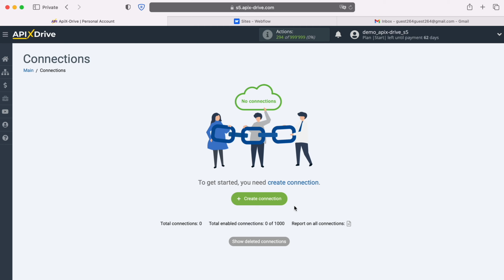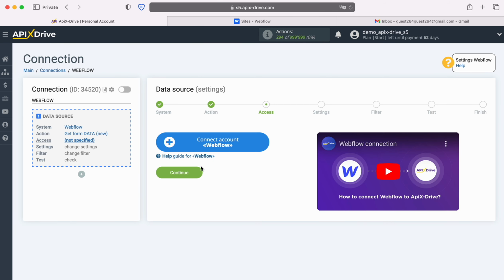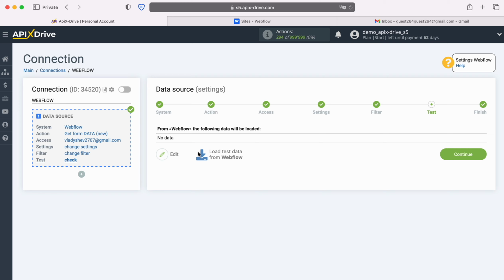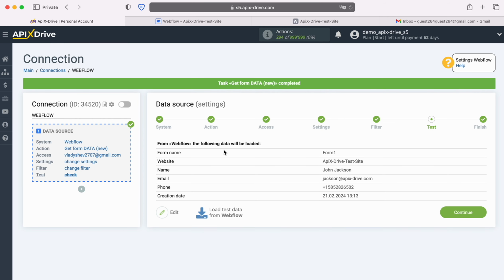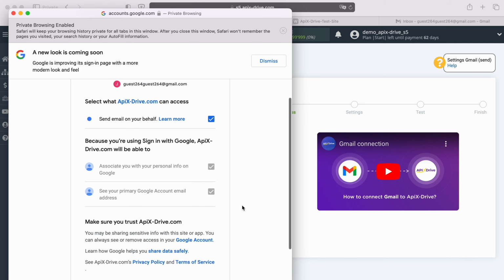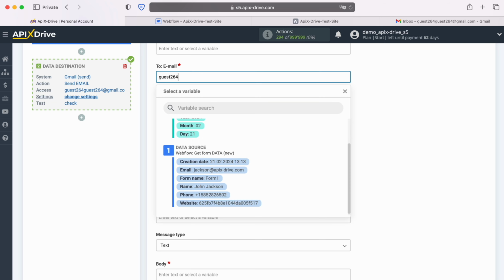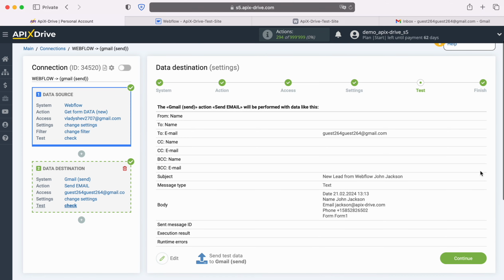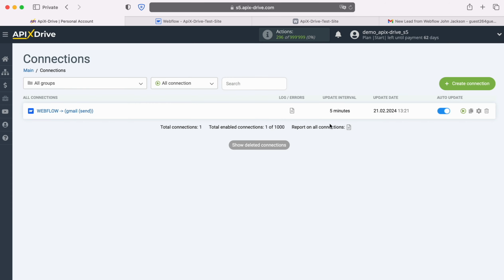Webflow and Gmail Integration | How to Get Data New from Webflow to Gmail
How to Get Data New from Webflow to Gmail? Integrate Webflow and Gmail whith ApiX-Drive

In this video tutorial, we will learn:
✓ How to connect Webflow and Gmail
✓ How to Send Email from Webflow to Gmail

【Video Navigation】
0:00 - Introduction
0:26 - Setting up Webflow as a Data Source
2:20 - Setting up Gmail as a Data Receiver
4:52 - Setting up auto-update

➤  Steps to connect Webflow and Gmail
1. Link your Webflow and Gmail account with ApiX-Drive
2. Select Webflow as your data source App and 'Get Data New' as your action
3. Select Gmail as your data receiver App and 'Send Email' as your action
4. Map Webflow fields to relevant fields in Gmail
5. Turn your integration on auto update.